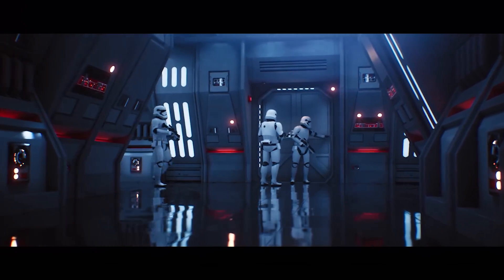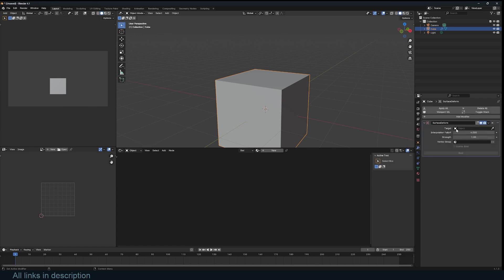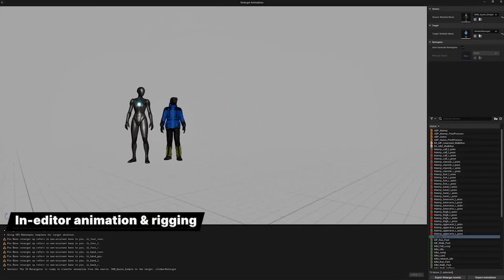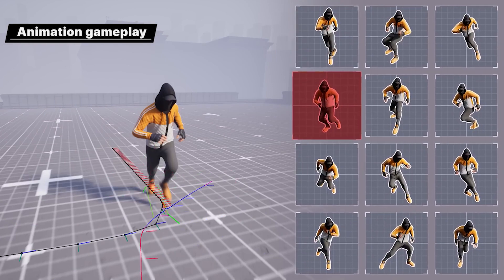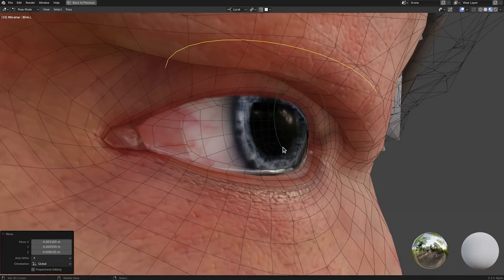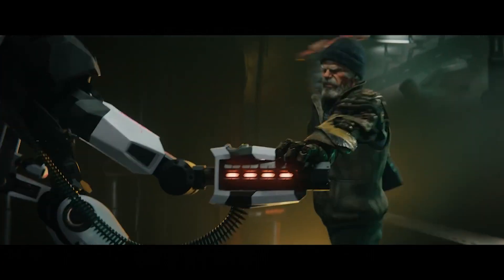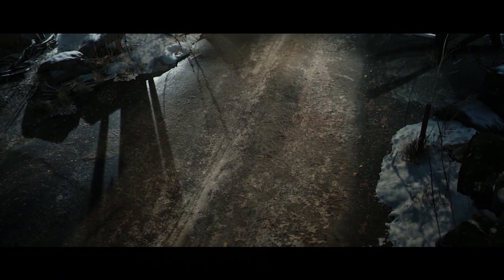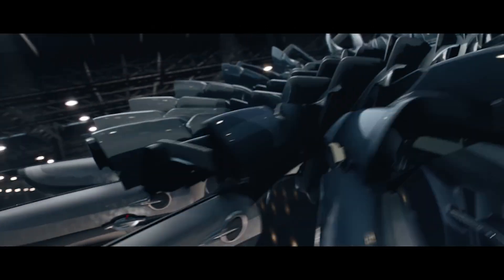is unrealengine a good alternative to blender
Downloads:
texture folders: